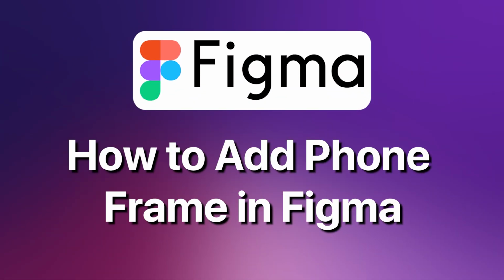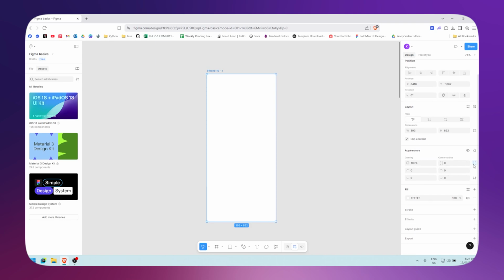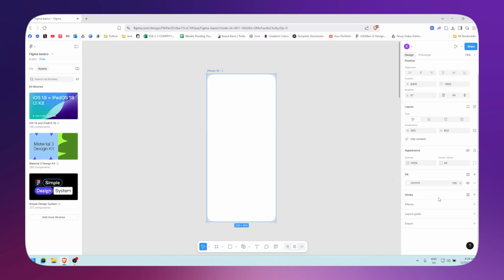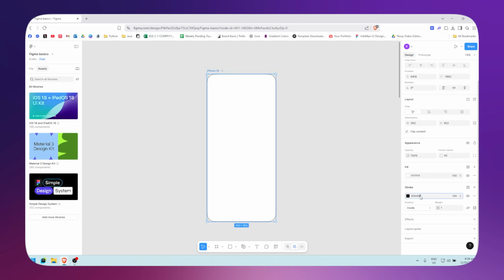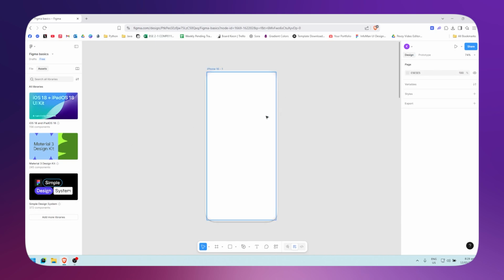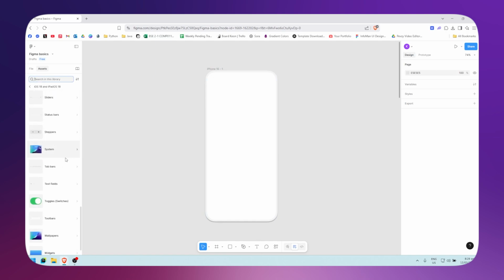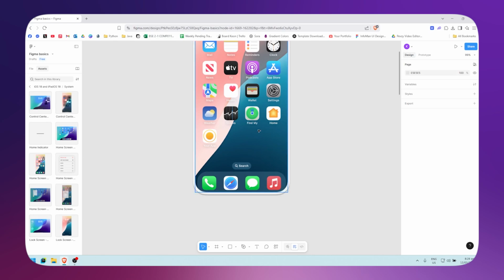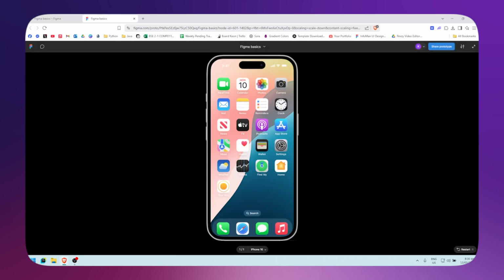How To Add Phone Frame In Figma - Step By Step (2026)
Learn how to add a phone frame in Figma with our step-by-step 2026 guide, perfect for enhancing your design projects efficiently.